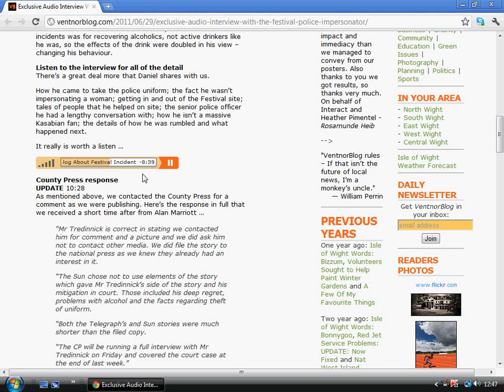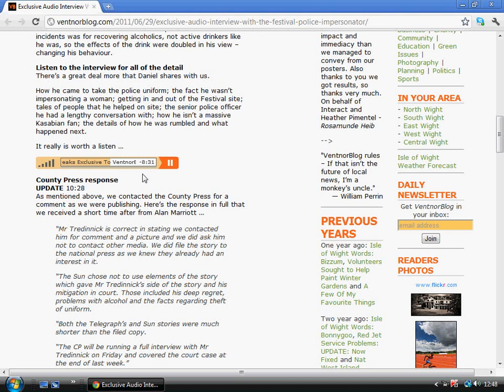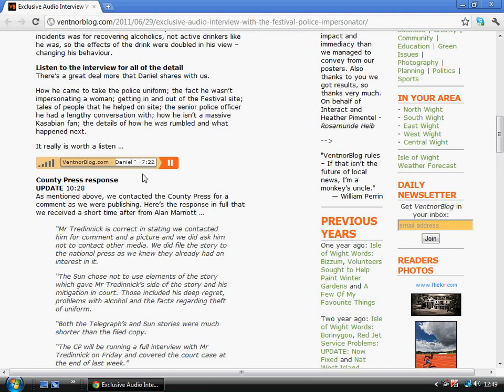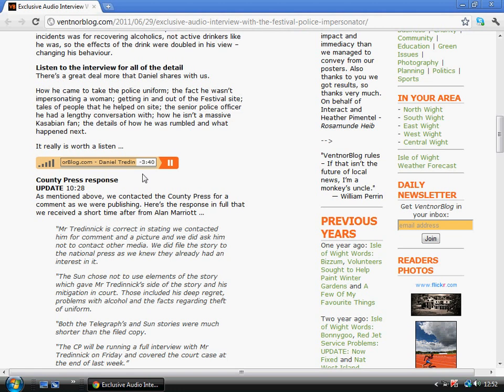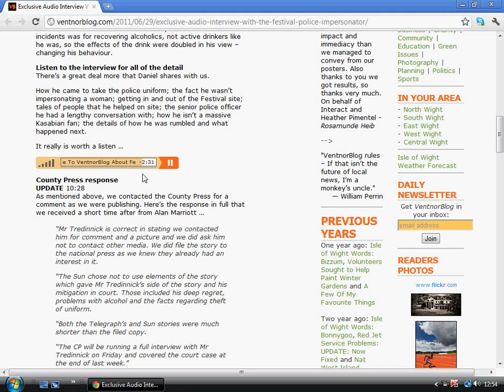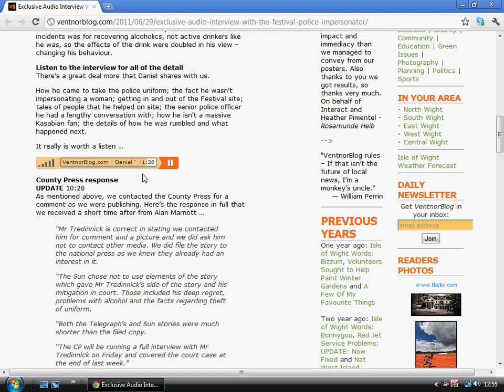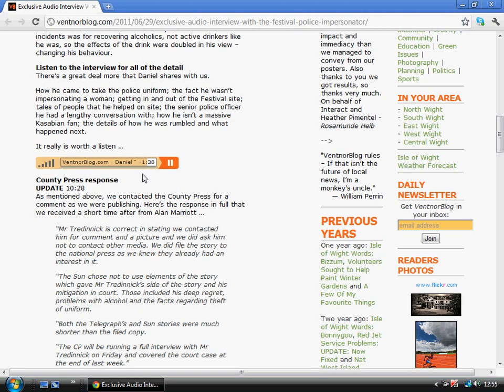Police impersonator at Isle Of Wight Festival interview the real story part 2